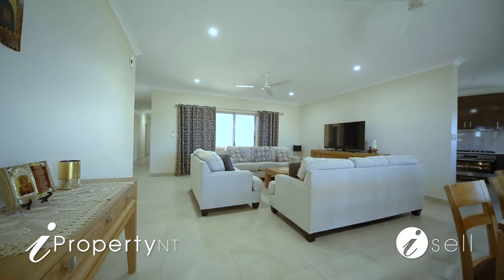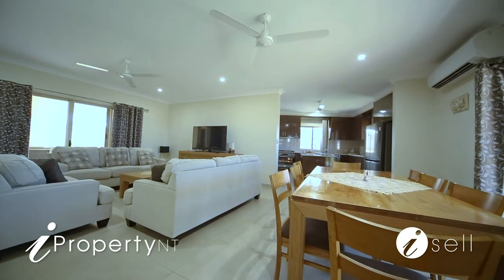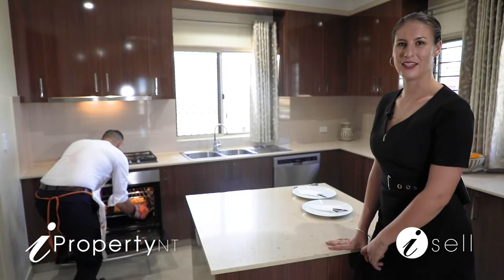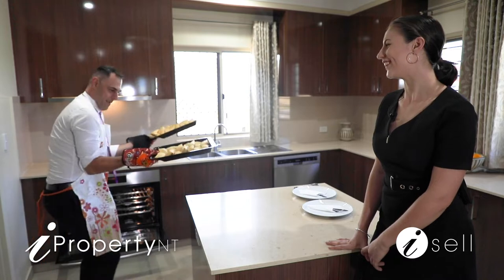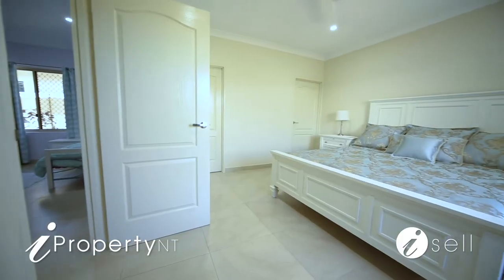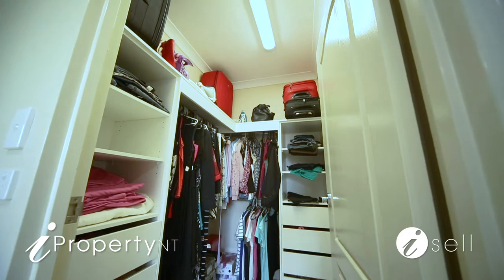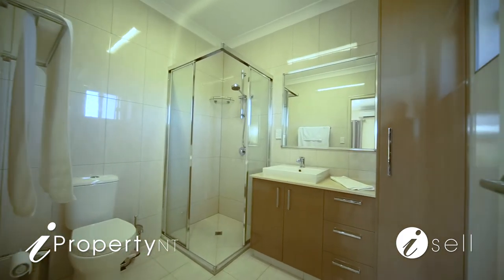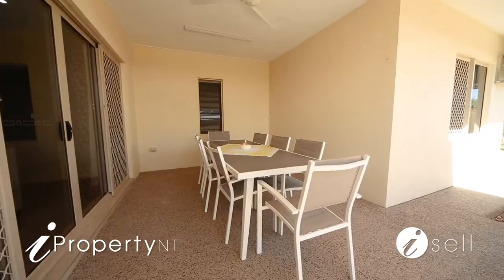Darwin Real Estate | 20 Windmill Street Zuccoli NT By Peter Kafkas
Peter Kafkas & Real Estate Rosie present this stunning family residence!
The prefect place to call home with the finest quality throughout and an intelligent floor plan to accommodate your growing family now and in the future.

Enter into the dedicated reception foyer you are greeted ahead by an open concept design taking advantage of the cross flow breezes.

The designer kitchen is fit for the most enthusiastic home chef with stone bench tops, premium stainless steel appliances including 900mm gas cooking and electric oven, centre bench and feature splash back.

The kitchen adjoins the sweeping open-plan main living/dining room with glass louvre windows and sliding door access to a private rear patio for alfresco entertaining all year round.

The king-sized bedrooms are massive in every way, all with quality built-in robes whilst the master bedroom is a genuine parents retreat and offers a large walk-in robe with a stylish designer ensuite with glass shower, modern vanity,

The main bathroom boast wall to wall tiling, additional cabinets, and a combined toilet giving you that roomy feeling.

There is split-system air conditioning and high end porcelain floor tiles throughout, and the well-equipped internal laundry has been kept away from the living areas with outside access for all the practicality youd expect from a family home of this calibre.

Extra noted features include: Brand new dishwasher, 9 Extra  Double Power Points and 3 data points.
Exposed concrete: to the Veranda, porch, driveway, and mowing strips.

Last but not least a Pre-installed hot and cold water taps in veranda area